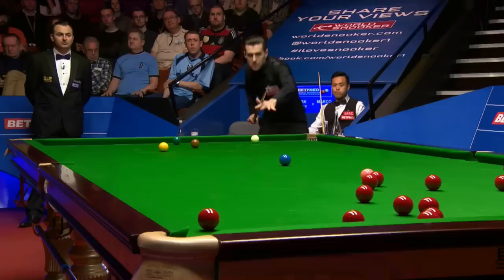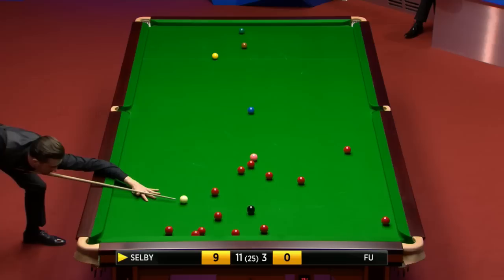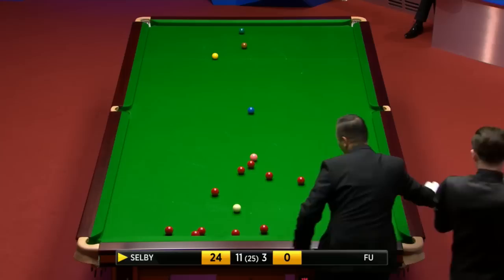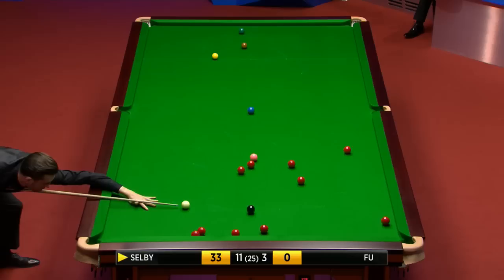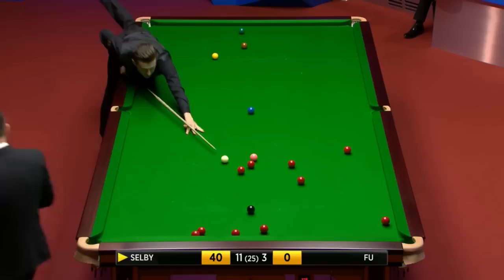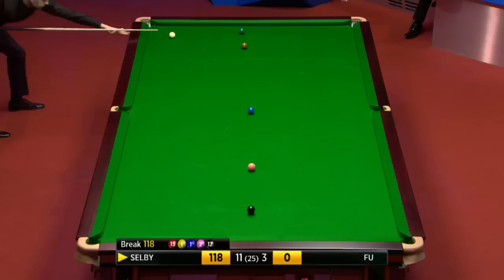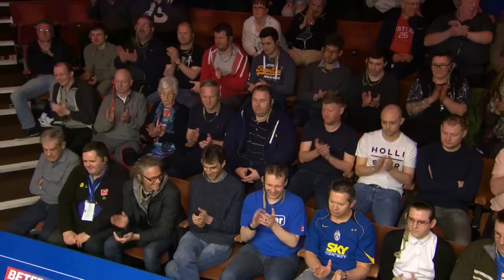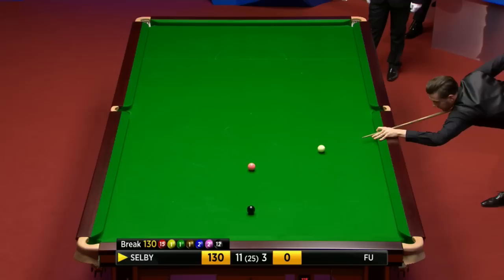Mark Selby Unbelievable 143 Clearance